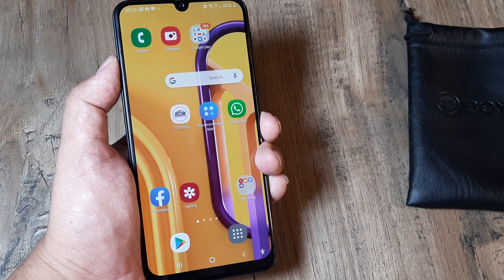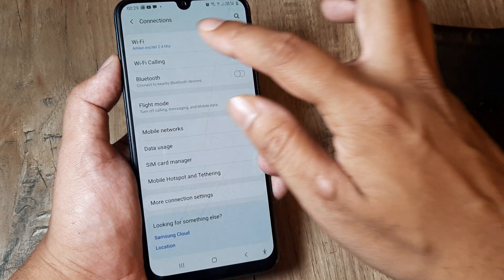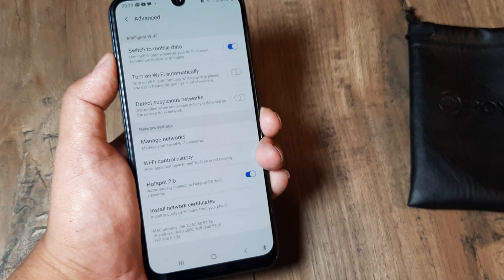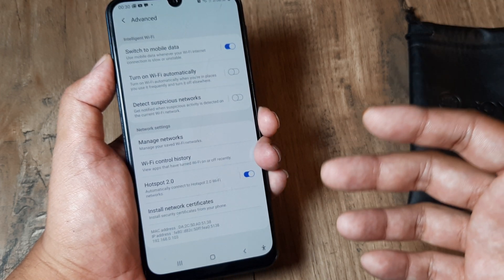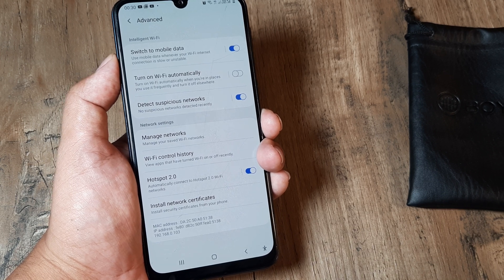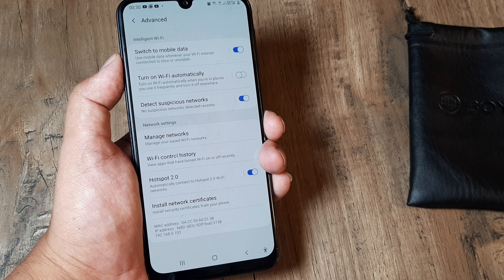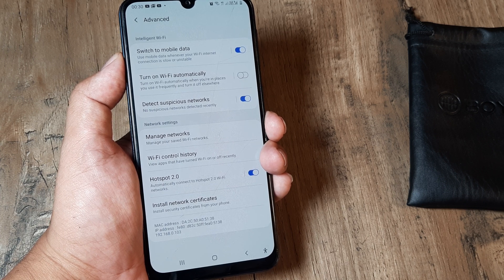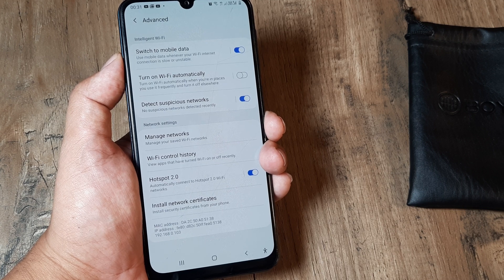how to secure wifi